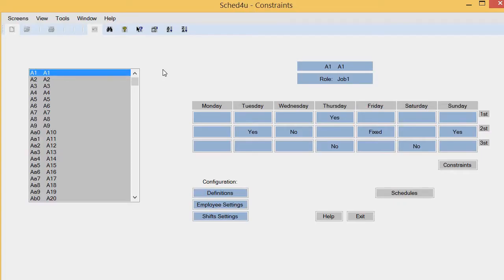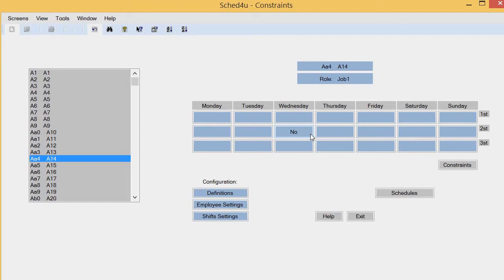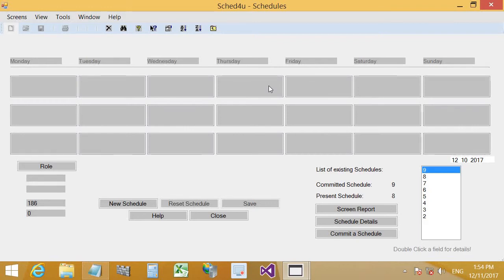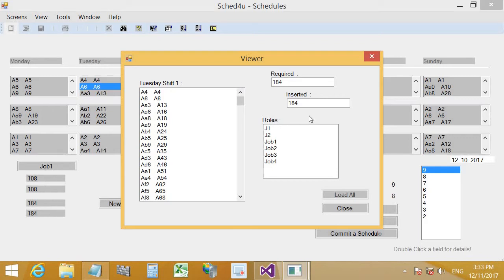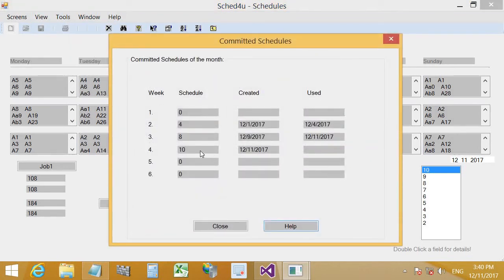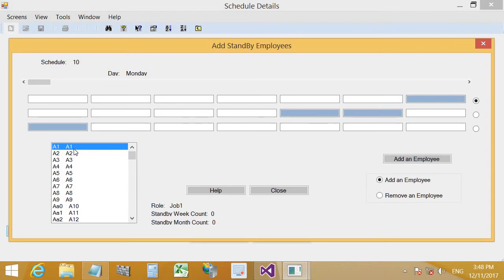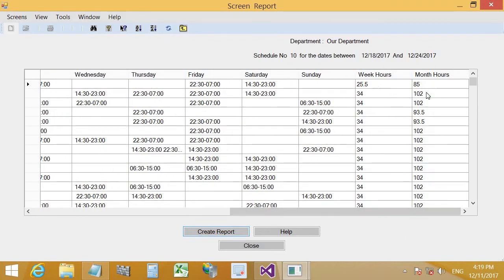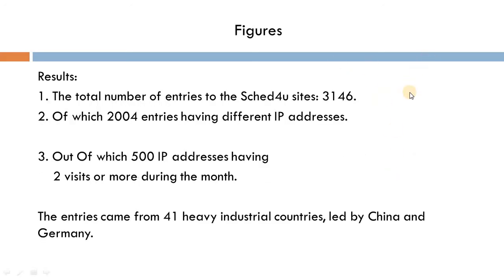Sched4u Video 3 How to create Employees Schedules in a click.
This video demonstrate the production of  Employees Schedules, for shifts workers automatically, with the click of a button using Sched4u software.